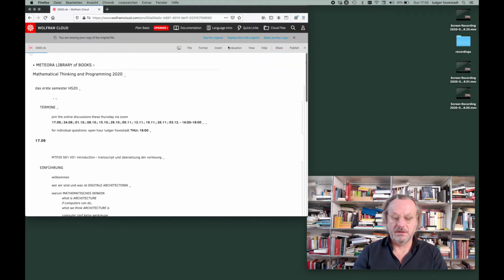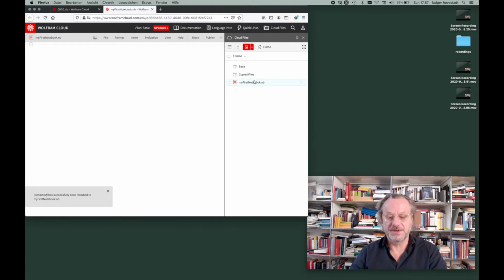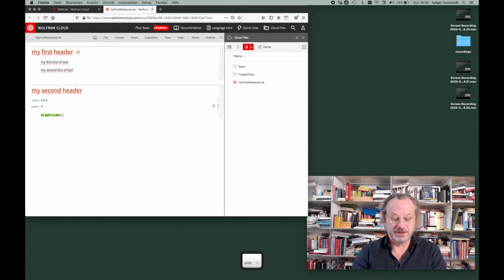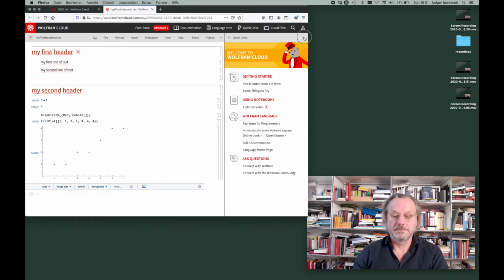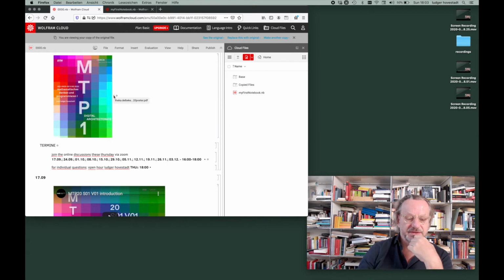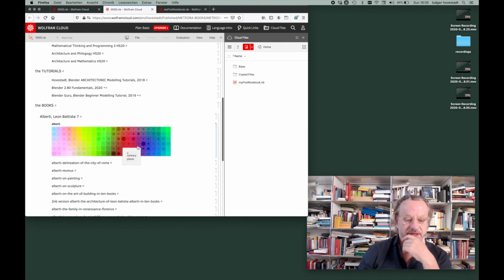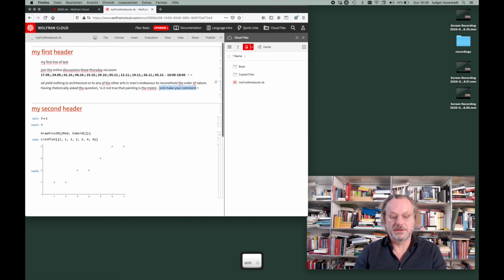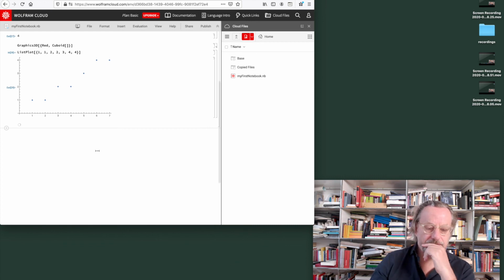METEORA CLOUD how to start